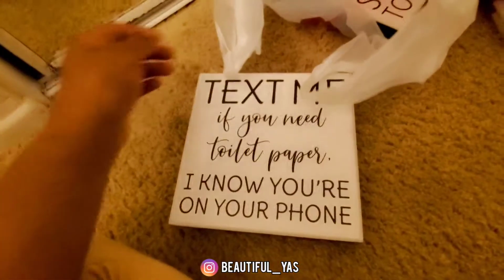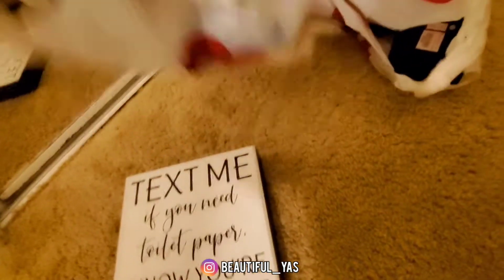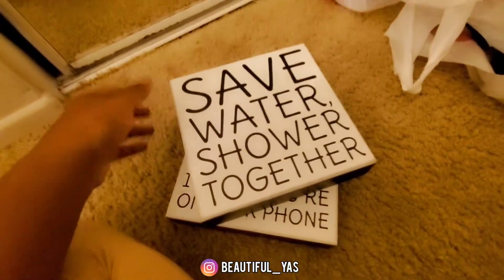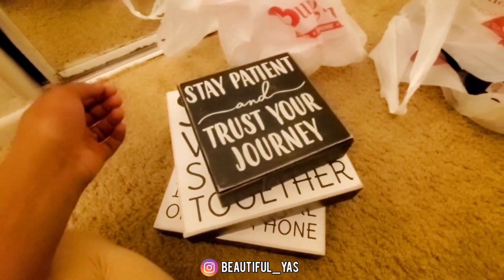HOME DECOR SHOPPING VLOG AT BURLINGTON!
HOME DECOR SHOPPING VLOG AT BURLINGTON! Hey beauties your girl is finally back with another video. This time I am doing a shopping vlog and I'm shopping for home decor. Come along with me and the fam as we pick up a couple of things from burlington to decorate our home with. One of our favorite home stores to shop at is burlington. Watch to see what your local burlington store may have. Burlington is one of those hidden gems that has such nice things for so cheap. Love you guys!

HOME DECOR SHOPPING VLOG AT BURLINGTON!,how to decorate your home,shop with me,shopping vlog,burlington shop with me,burlington haul,burlington coat factory,burlington home decor,how to shop for home decor